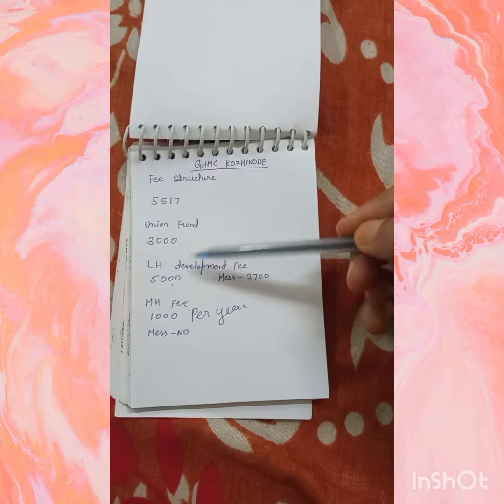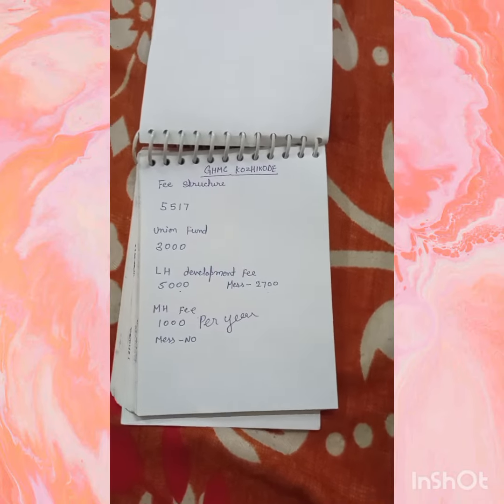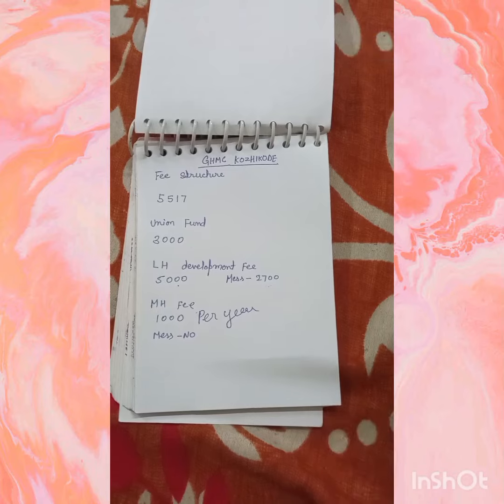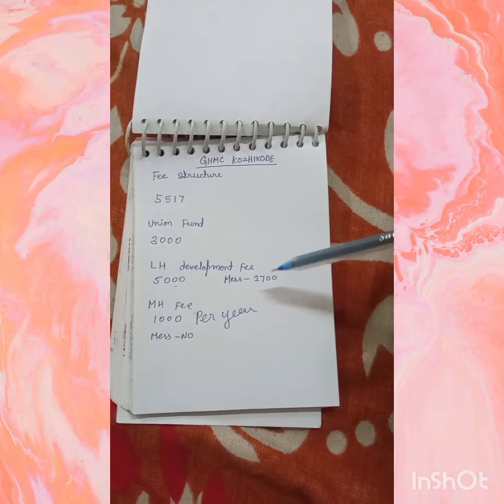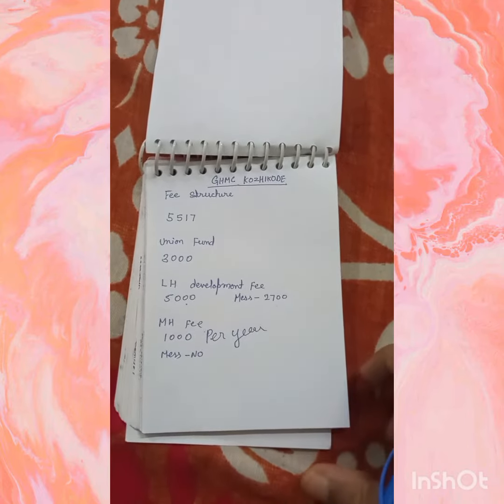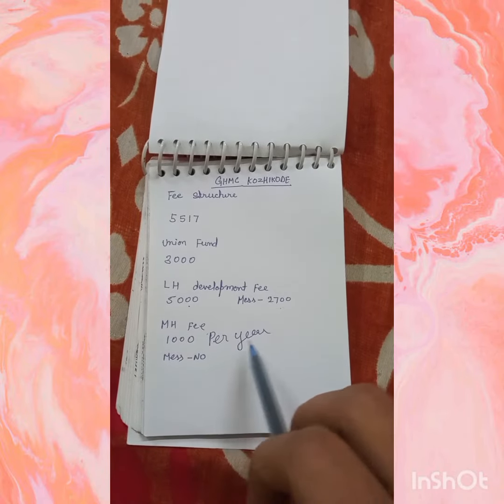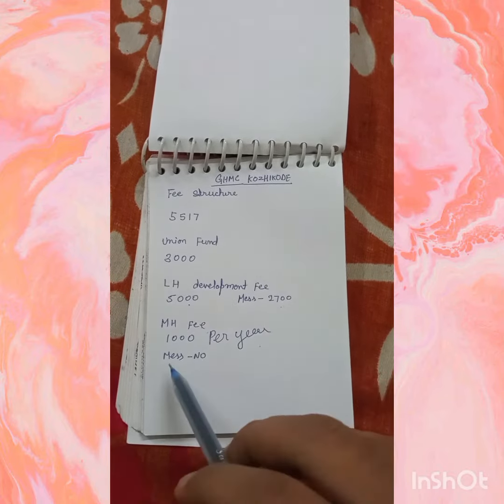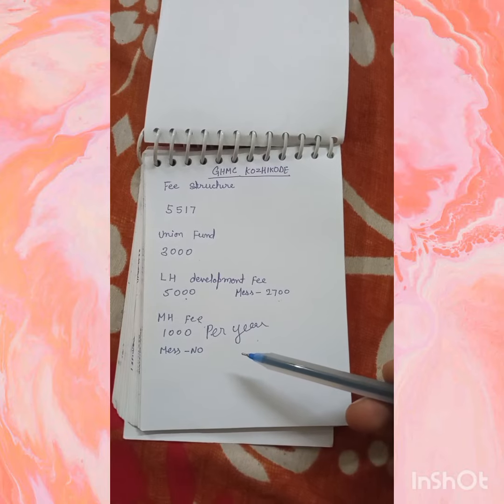fee structure of GHMC Kozhikode Kerala